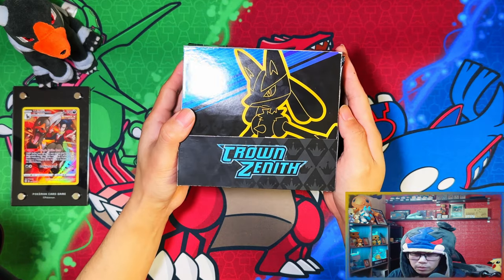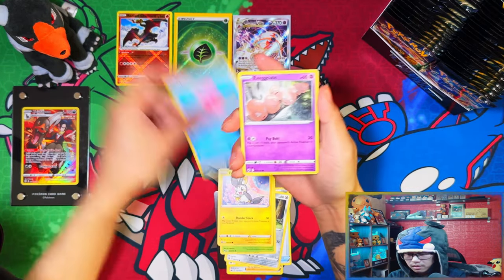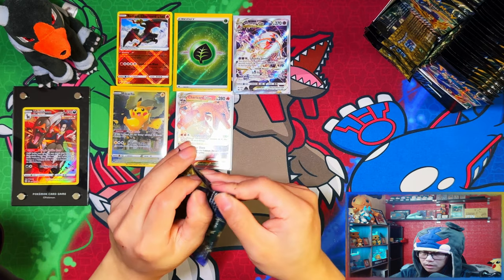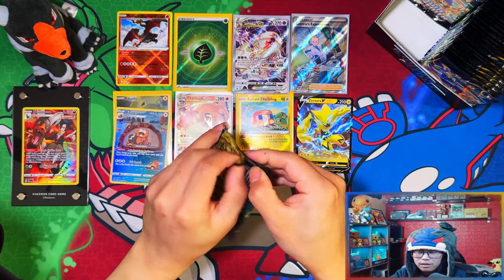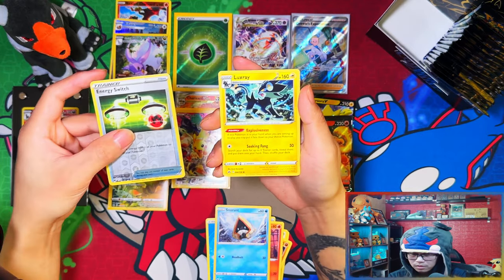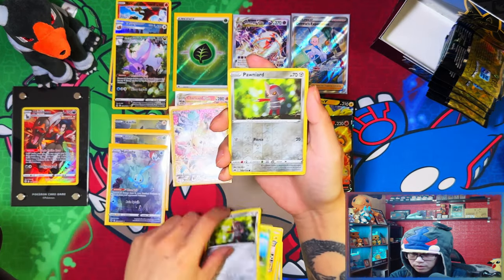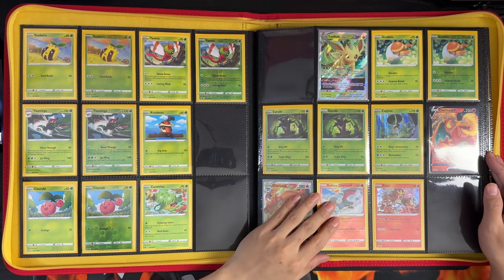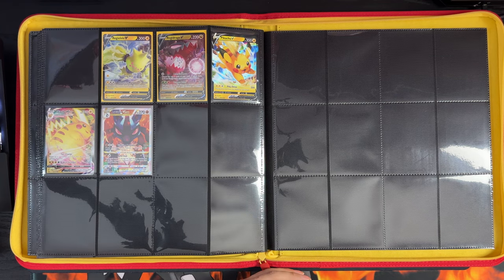Crown Zenith Booster Box! What Does My Crown Zenith Binder Look Like After 100+ Packs? *OPENING*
In this video i am opening a Custom made Pokemon Crown Zenith Booster Box from the Last Expansion of the special sets in 2023 of Sword & Shield: Crown Zenith and giving you a showcase of my curent Crown Zenith binder after opening 100+ packs!

00:00 - Intro
00:24 - Booster Box
00:56 - Code Cards
01:01 - Pack Opening
01:43 - 1st Pull
02:32 - Pack Opening
03:09 - 2nd Pull
04:24 - Pack Opening
06:08 - 3rd Pull
06:57 - Pack Opening
07:49 - 4th Pull
08:46 - 5th Pull
09:30 - 6th Pull
10:12 - Pack Opening
10:43 - 7th Pull
11:18 - Pack Opening
12:22 - 8th Pull
13:08 - 9th Pull
13:48 - Pack Opening
14:14 - Secret Rare
14:49 - 11th Pull
15:49 - Pack Opening
16:16 - 12th Pull
16:52 - Pack Opening
17:20 - 13th Pull
18:02 - Pack Opening
21:09 - 14th pull
21:47 - 15th Pull
22:36 - 16th Pull
22:25 - Pack Opening
24:46 - Binder Showcase
30:04 - Outro